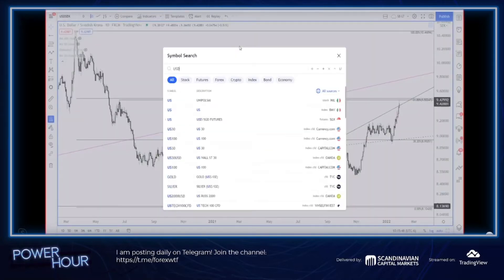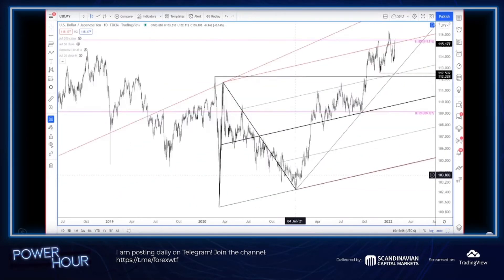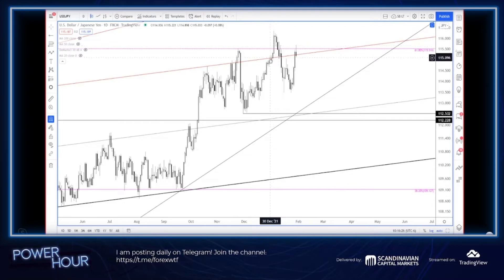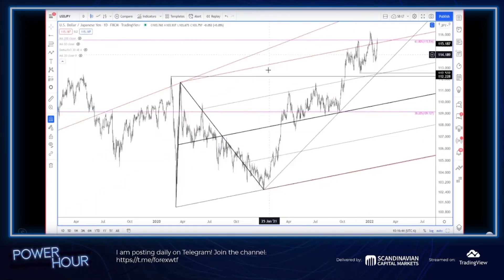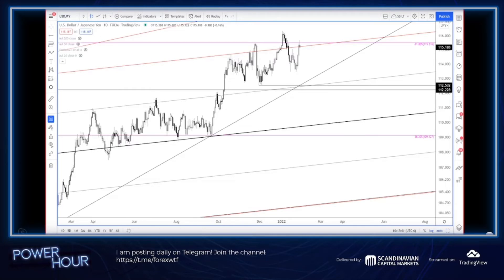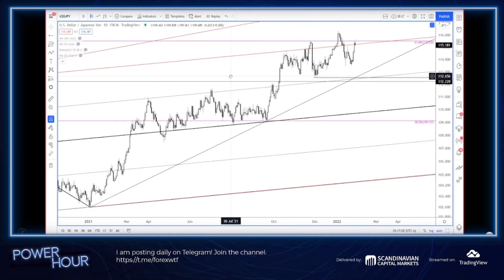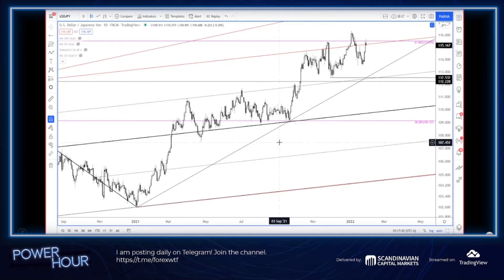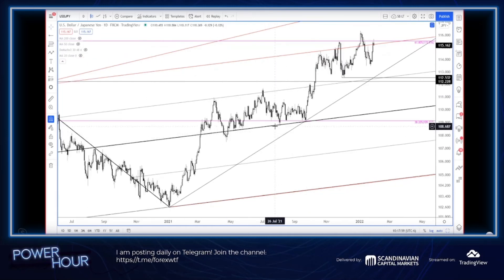USDJPY 115.50 Remains 'Sticky'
Power Hour is the latest stream on TradingView! Hosted by the renowned technical analyst Jamie Saettele, Power Hour is a weekly live stream where you can catch up with important analysis and predictions in the commodities and currencies market.